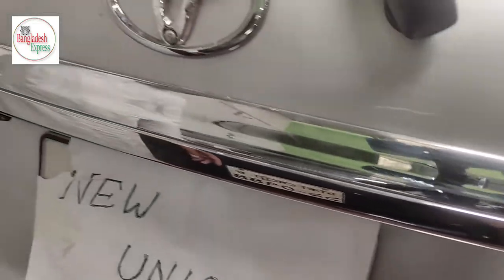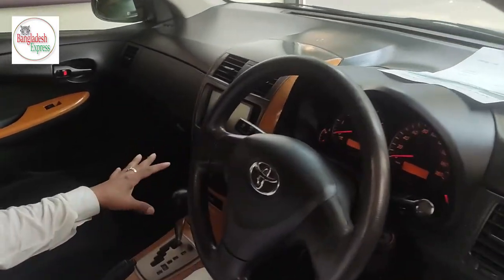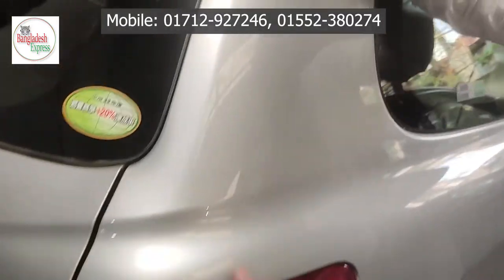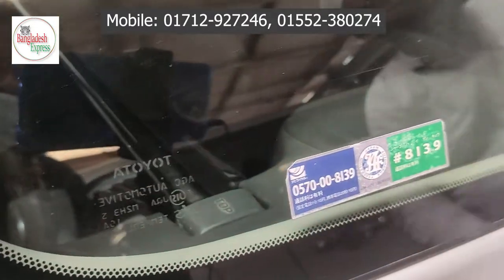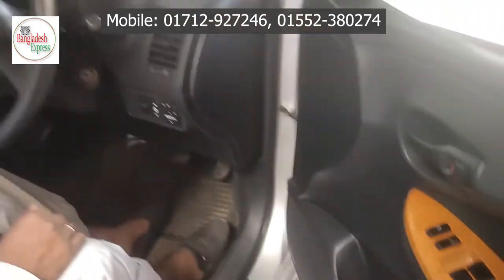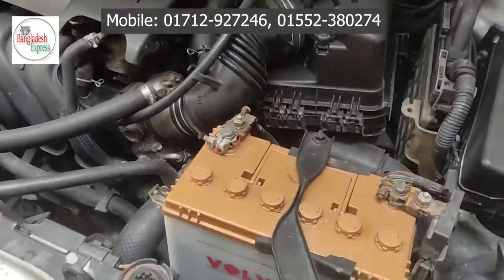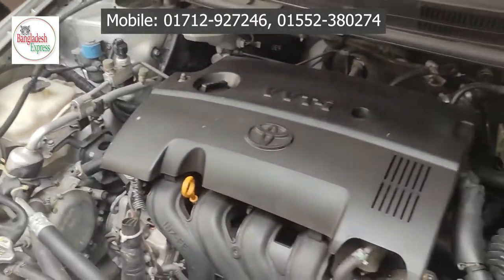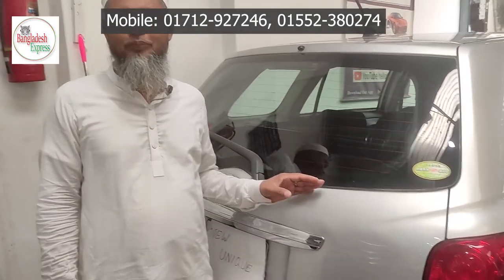Toyota Fielder এর দাম জানুন। সুপার ফ্রেশ কন্ডিশন। Secondhand Car Price. New Unique Auto Centre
Toyota Fielder এর দাম জানুন। সুপার ফ্রেশ কন্ডিশন। Secondhand Car Price In Bangladesh. New Unique Auto Centre
Toyota Fielder Car Price in Bangladesh.

Showroom Address:
নিউ ইউনিক অটো সেন্টার
২৪/১২, তাজমহল রোড, ব্লক-সি, জাপান গার্ডেন সিটি সামনে, মোহাম্মদপুর, ঢাকা-১২০৭।

New Unique Auto Centre Youtube Car Review @bangladeshexpress01